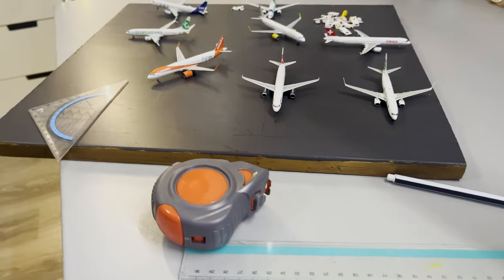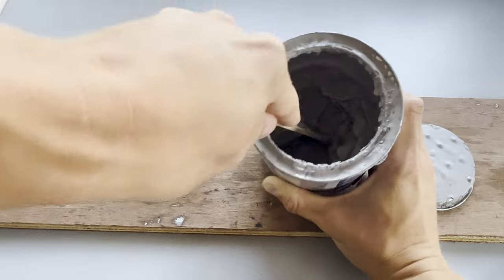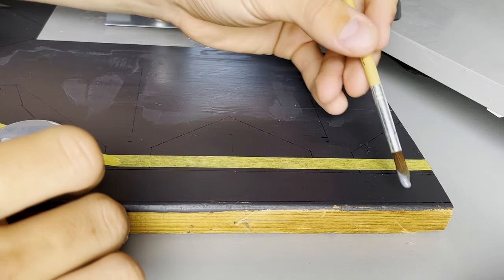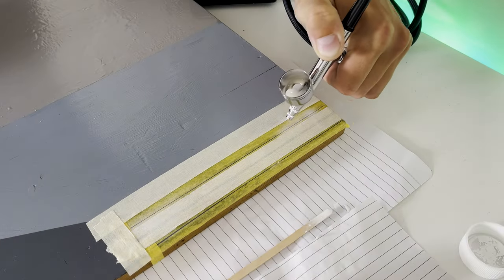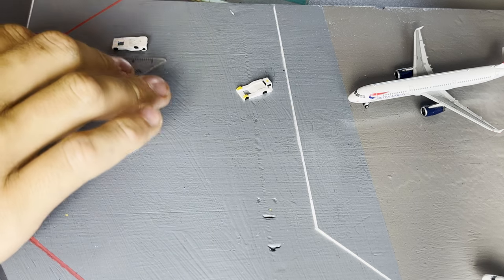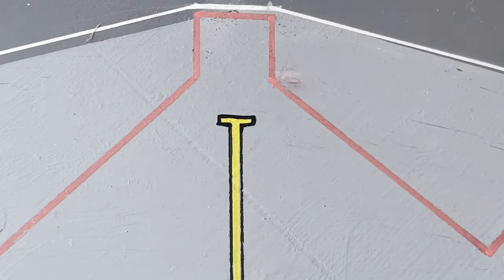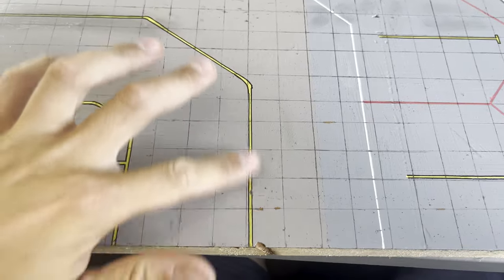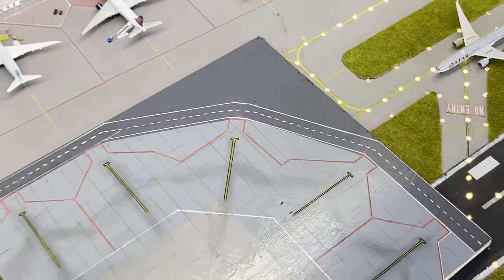How To Build a Realistic Model Airport | EP 2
UniPosca Pens:
Red & Yellow: PC-3M

White: PC-1M

Modelling grass: